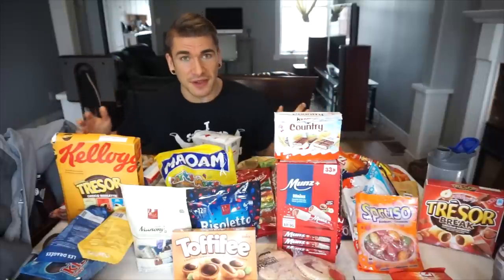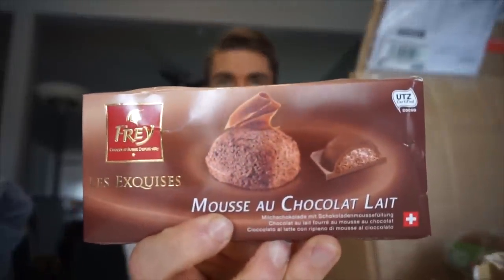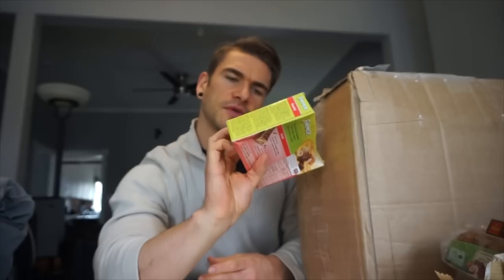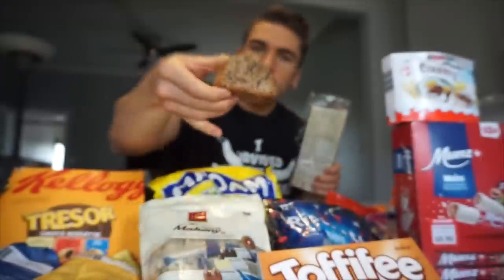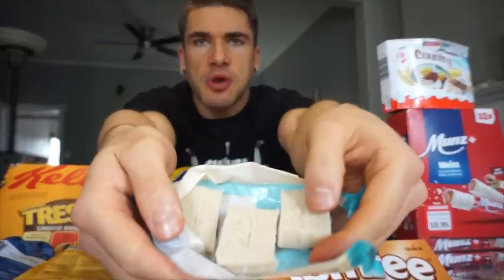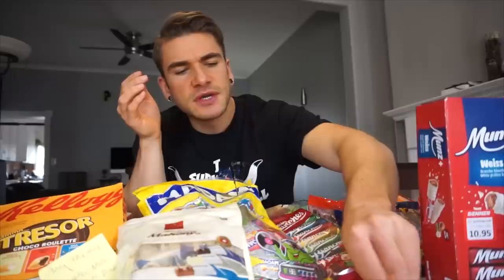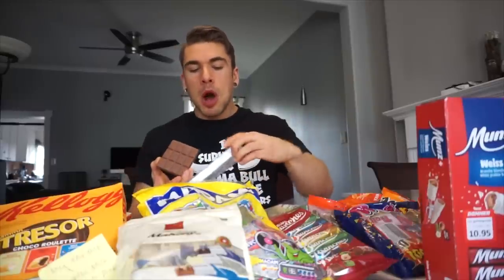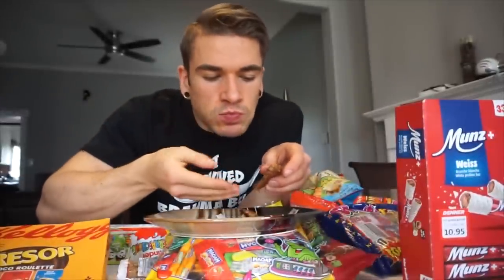ULTIMATE CANDY CHEAT MEAL | 14.5KG (32lb) FROM SWITZERLAND | CHRISTMAS SPECIAL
MERRY CHRISTMAS EVERYONE!!! I HOPE YOU ENJOY THIS CRAZY CANDY CHEAT DAY AS MUCH AS I DID!

T-Shirts are available in my Tee-spring store and a few are available through me for only $18! If getting it from myself, shipping to Canada is $5 and shipping to the continental USA is $7 (all prices in usd)! If you are international, message me and I will get a shipping quote OR order off of teespring.
To Order:
2.

Send me stuff to eat/review :) :
Joel Hansen